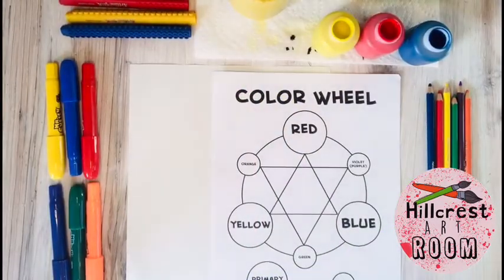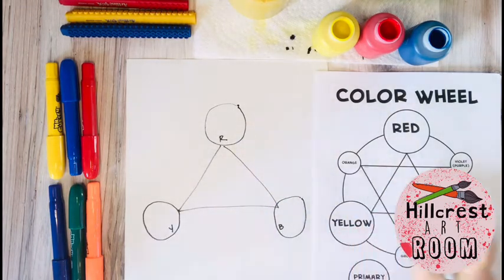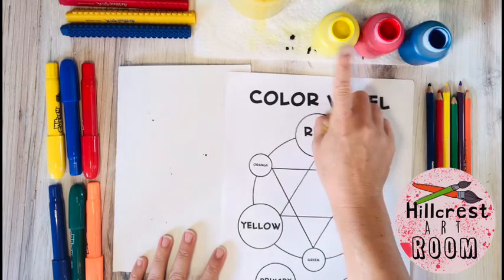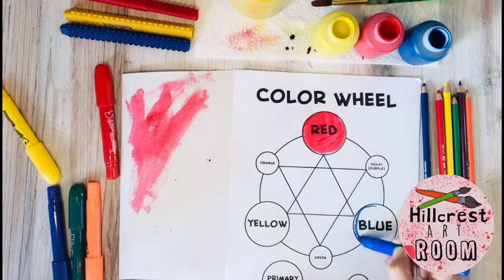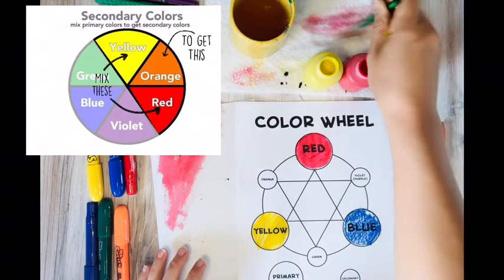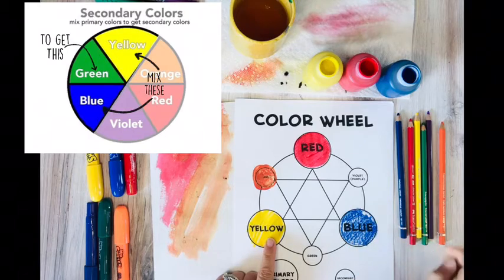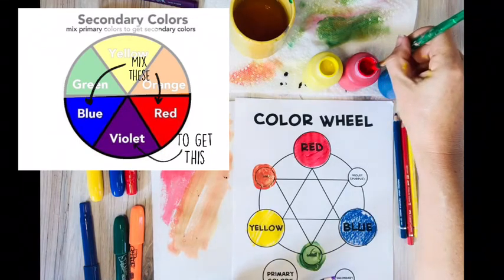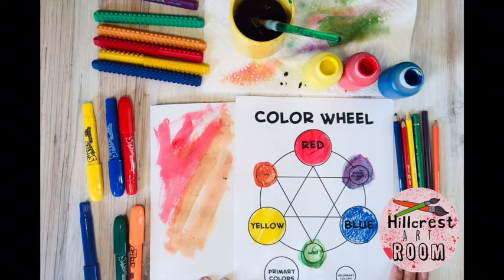Color Wheel: Kindergarten & First Grade